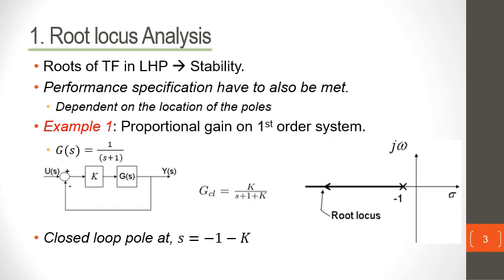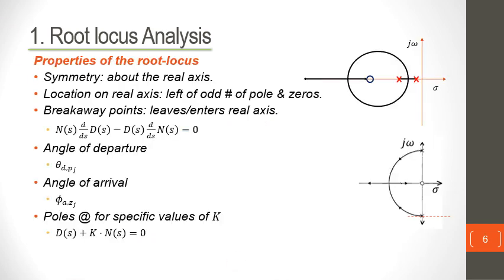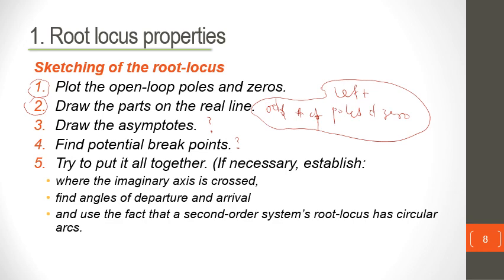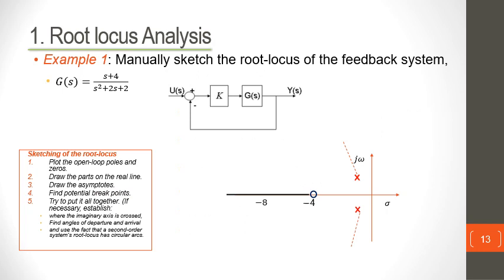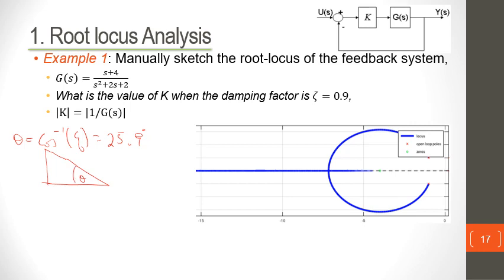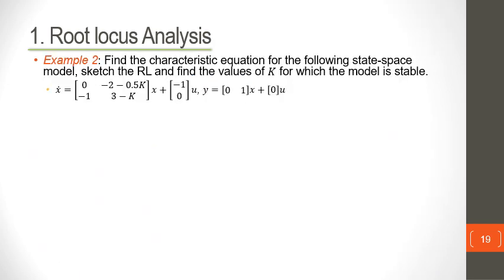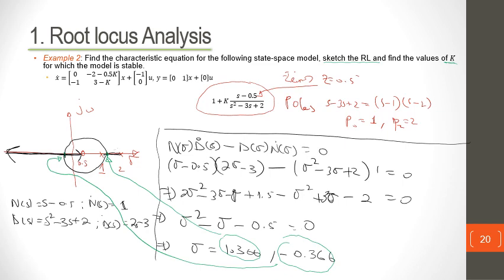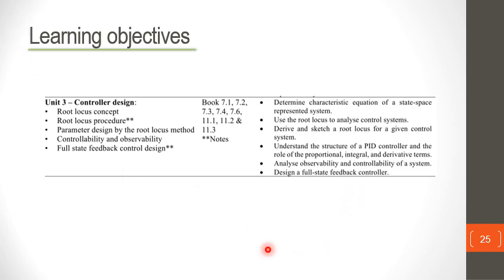Lect 3 1 EICSY3A S2 2021